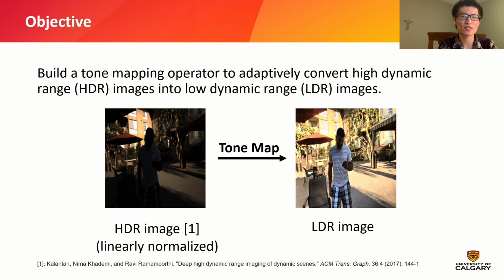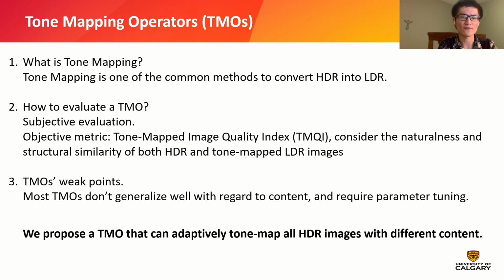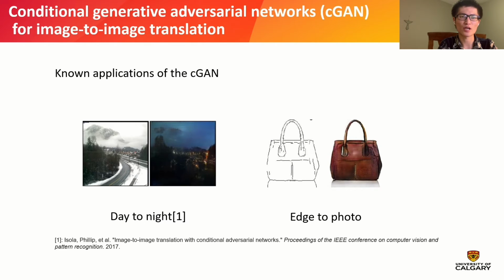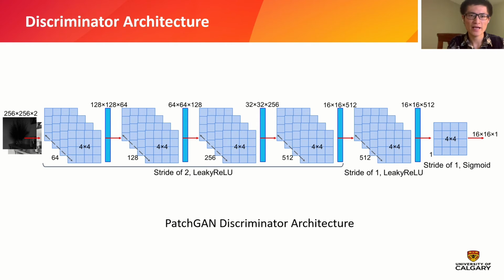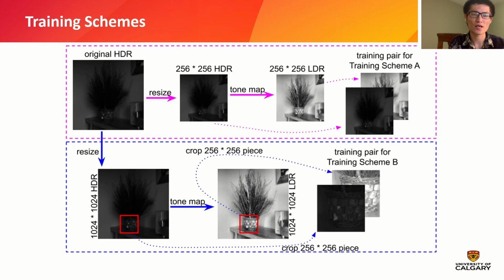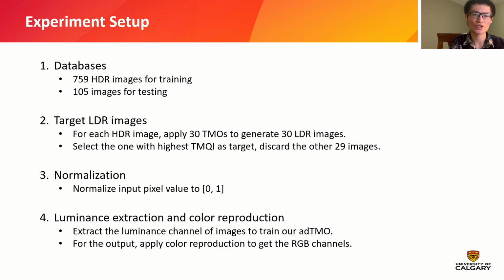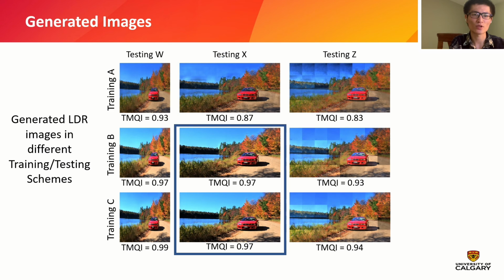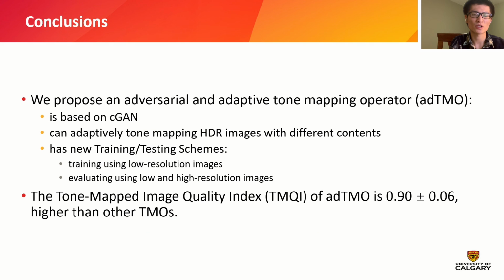adTMO SSCI virtual presentation (English)